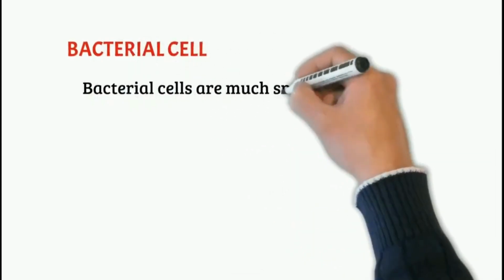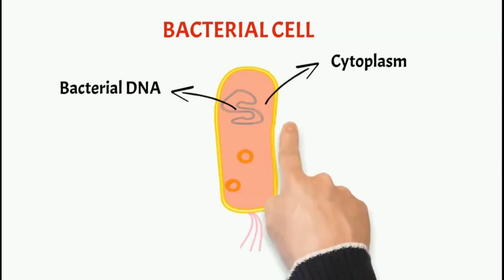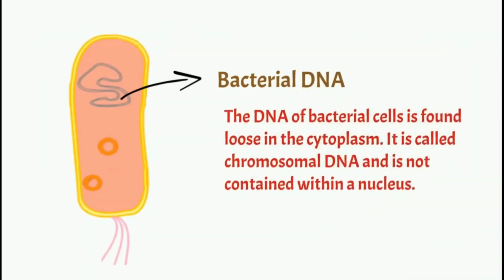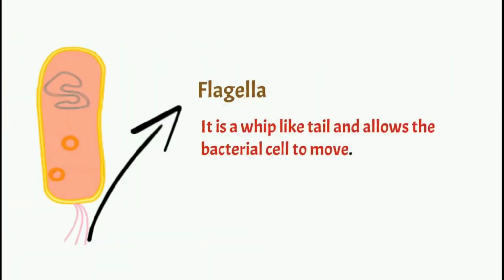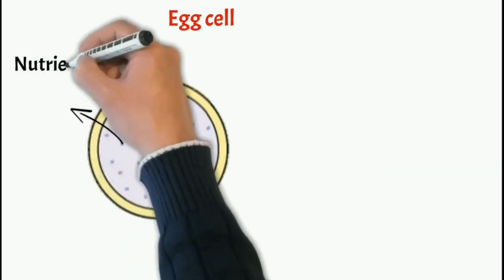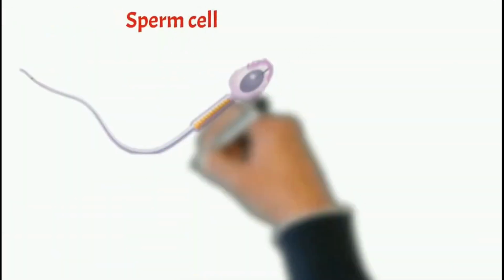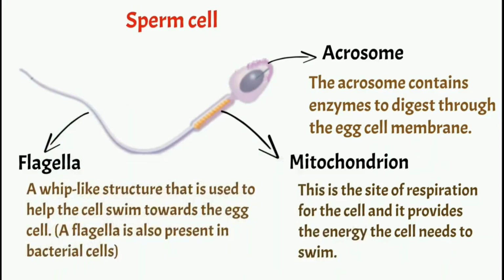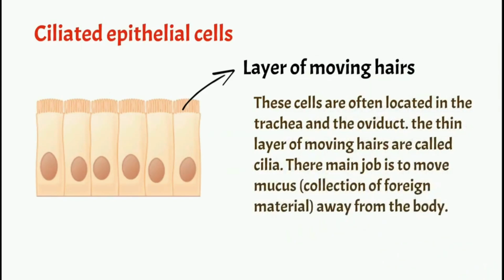UK GCSE BIOLOGY Bacterial cell and Human specialised cells and its functions _